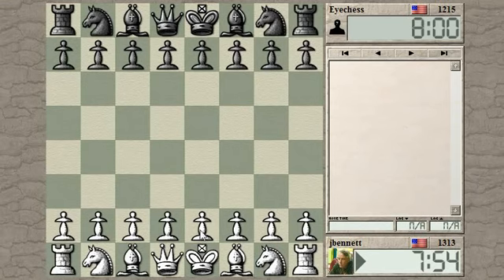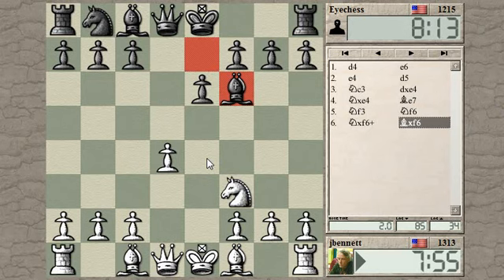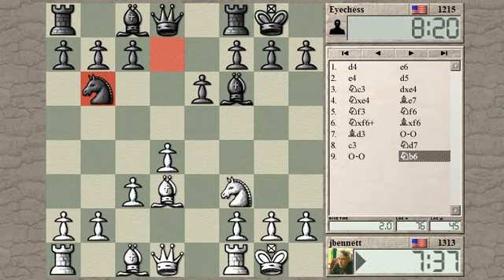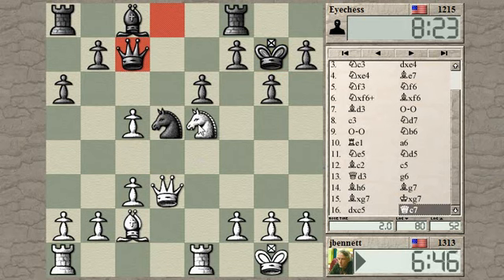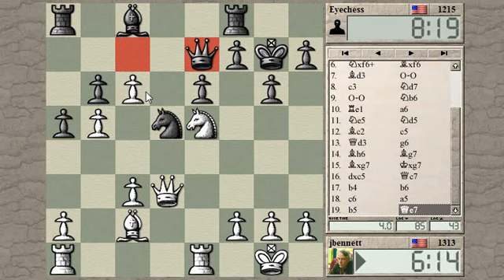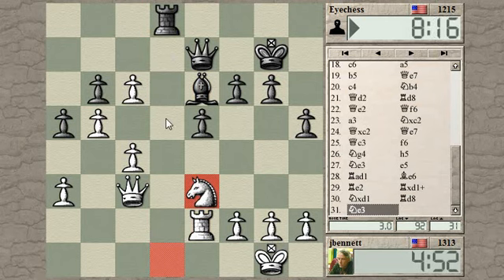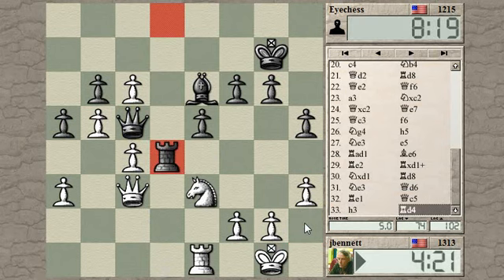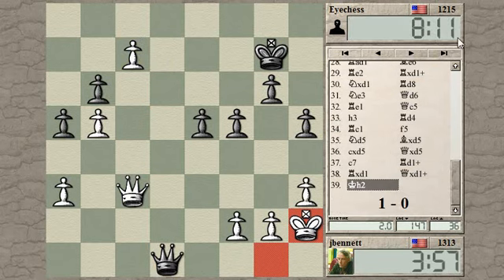Blitz chess with live commentary #344: French defense - Rubinstein variation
This game illustrates once again the perils of moving too fast.  There was one place where black had a tactic, but passed right over it with an automatic move.  See if you can spot it, and check out the postmortem!